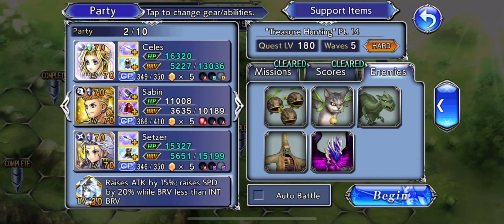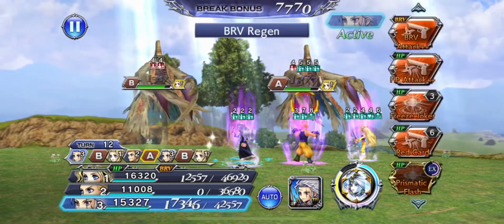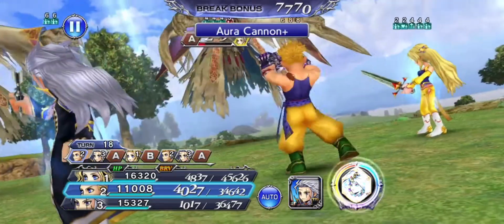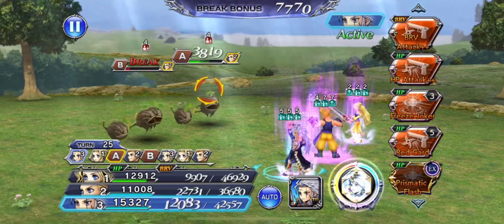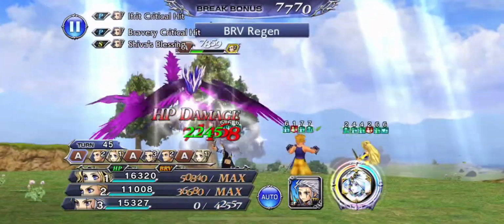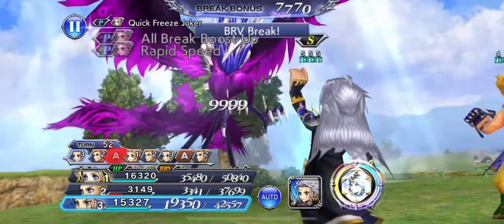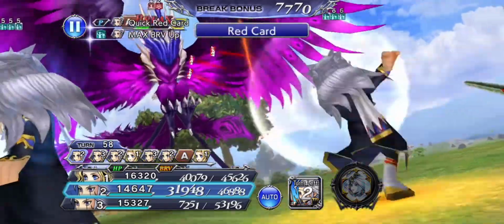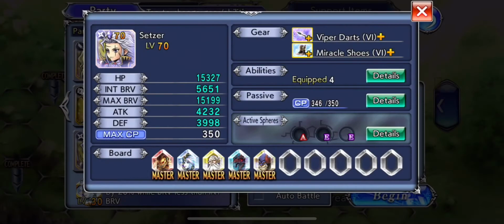[TCC Bounty] Sabin Saga #-2 (w/ commentary): Locke CHAOS FF6 Run ft, Celes & Setzer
Thanks Syrus for the Sabin run FF6 theme for the TCC Bounty! Sabin didn't deal the finishing blow but was really close to doing so. It'd be really difficult to do so as Sabin can't deal BRV damage so the team has to battery him... Super tricky to pull off!

Commentary is interesting since I discuss Aerith briefly... Haha.